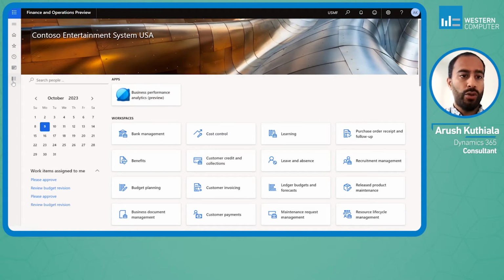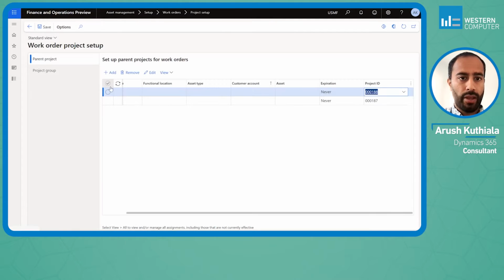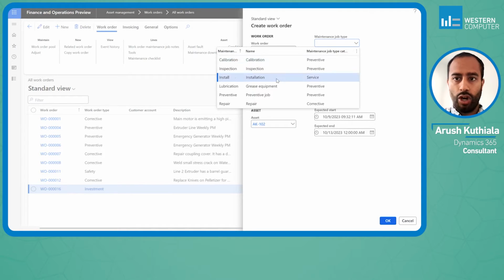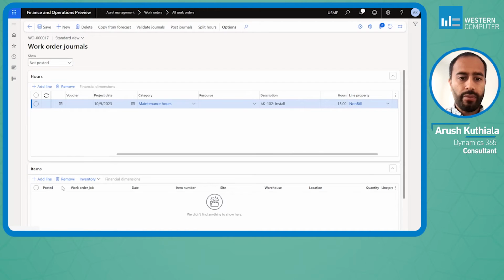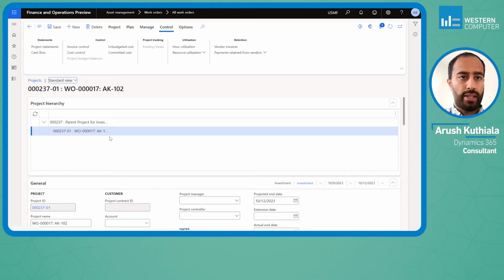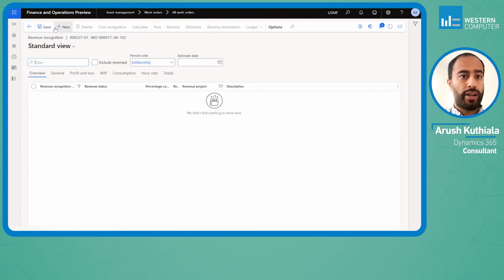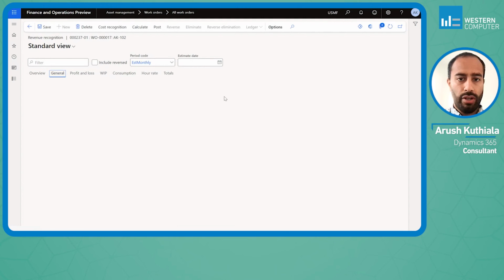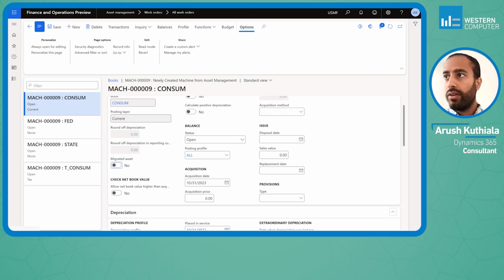Work orders & investment projects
Capitalizing Work Order Costs: Turning Expenses into Assets 💼
Do you occasionally need to capitalize the costs of a work order, particularly when you're building an asset? In this video, we've got you covered. We'll guide you through the process of converting your work order expenses into assets with Dynamics 365.

The journey begins with setting up an investment type project in Project Management and Accounting. We'll show you how to configure your project type as 'investment' to lay the foundation. Then, we'll dive into Asset Management to link your work order to this newly created project.

With the critical configuration in place, we'll walk you through a practical example. You'll learn how to create a work order of type 'investment,' allocate costs, and post the transactions. We'll show you how to capitalize these costs and create a fixed asset, turning your work order into a valuable asset.

Join us in making the most of Dynamics 365's power and flexibility. Capitalize your work order costs and streamline your asset management process with ease.

Watch this video and take control of your expenses today!